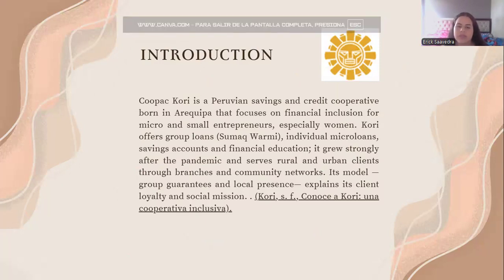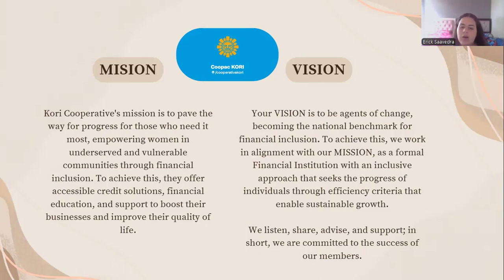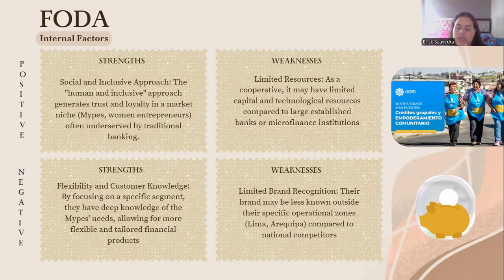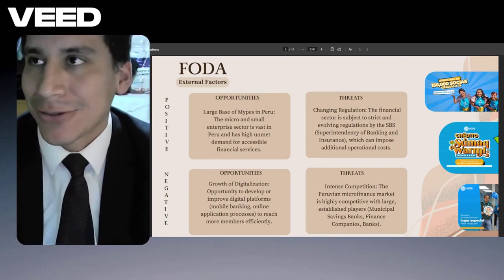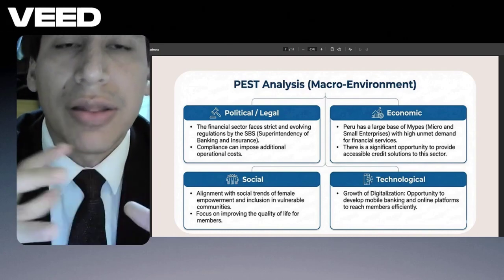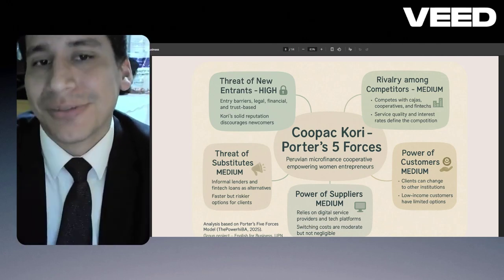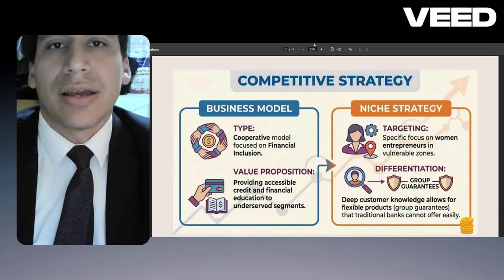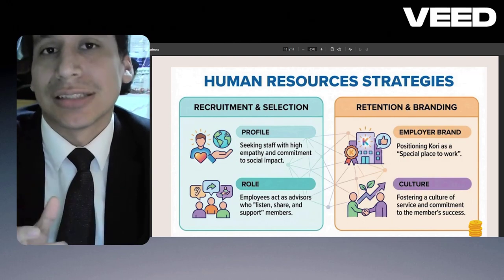Business analysis of Coopac Kori - ENGLISH FOR BUSINESS